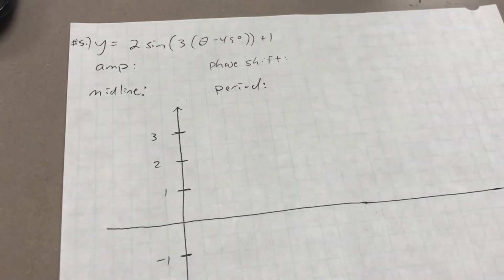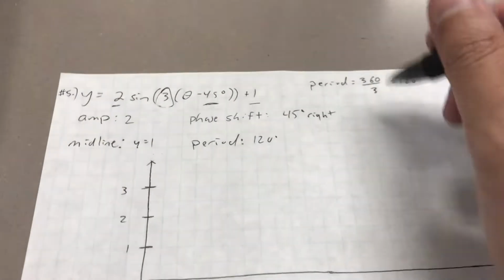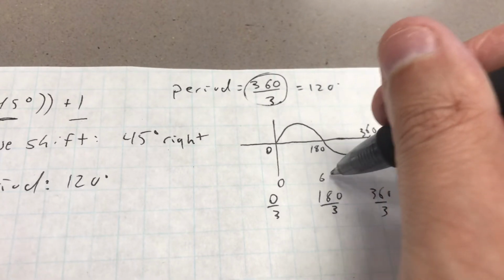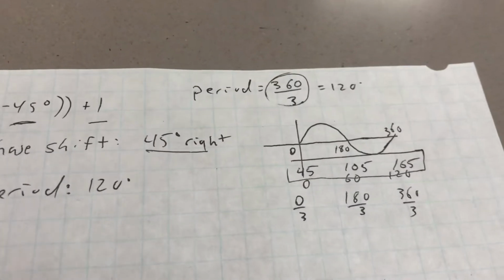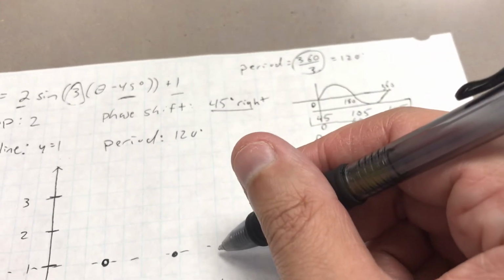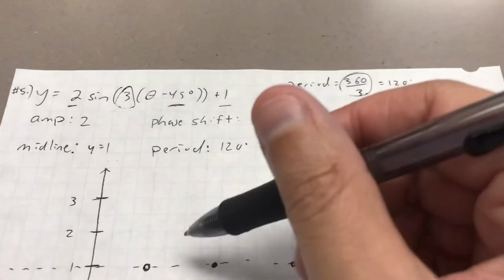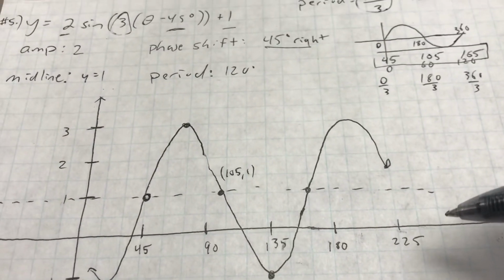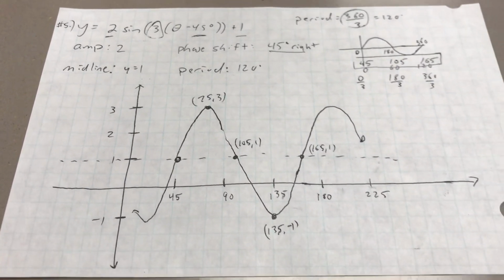HW Question: Graphing Trig Functions #5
Graphing example of a sinusoidal function.